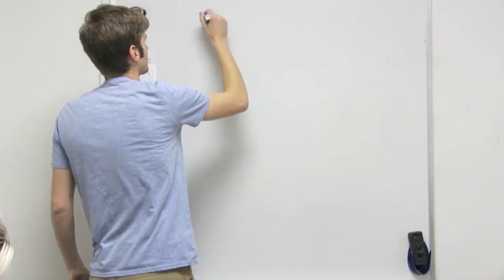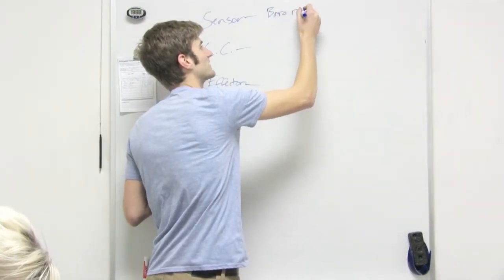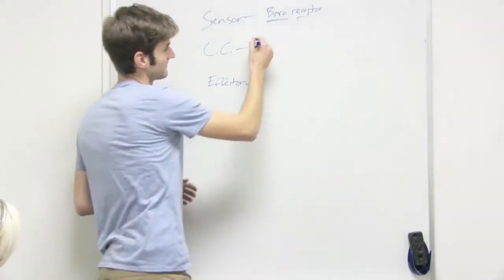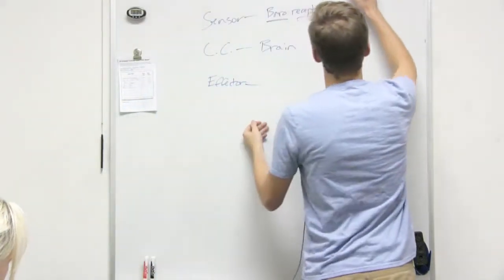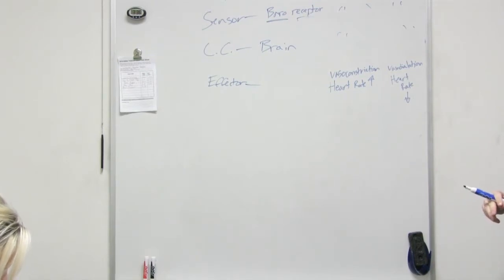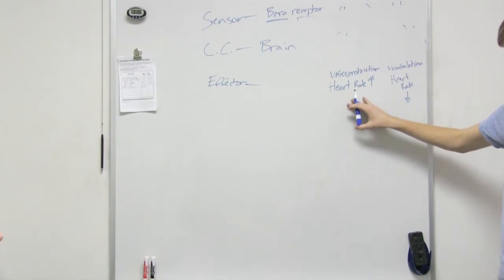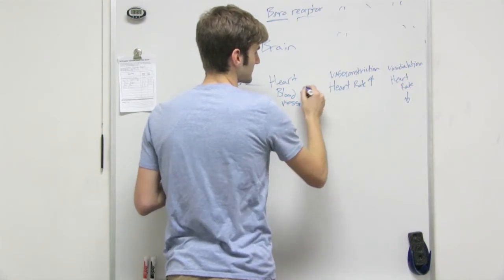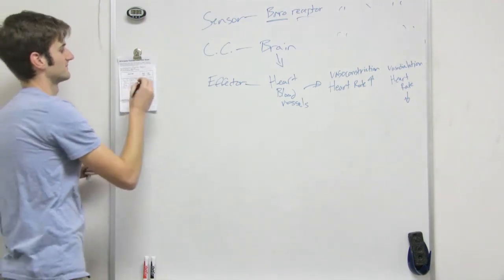Blood Pressure Negative Feedback Loop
This Human Biology video teaches Negative feedback loop of blood pressure. Sensors, control center, hormone and effectors.